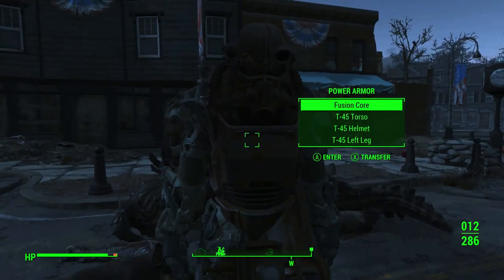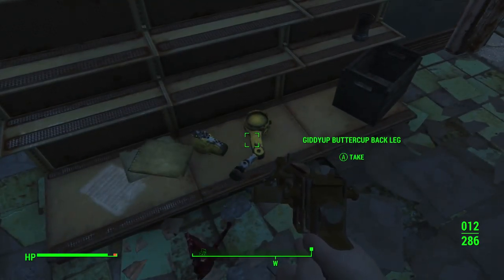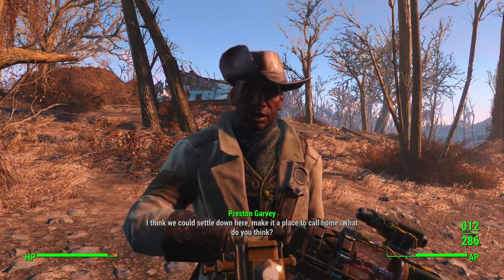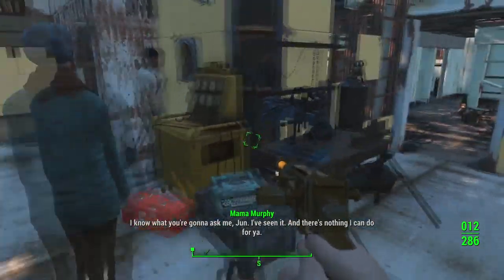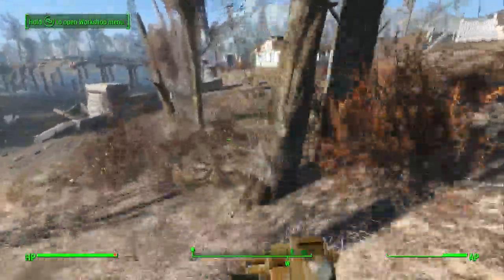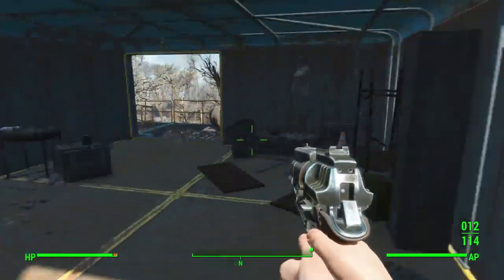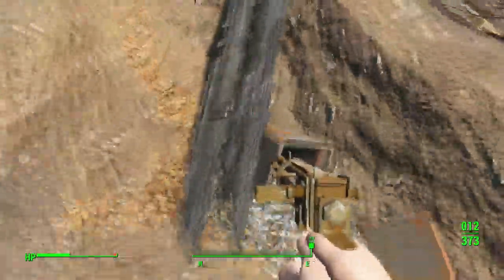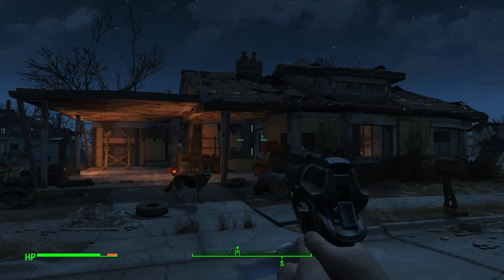HOLY EXPLODING MOLE RAT! |Fallout 4 Gameplay Walkthrough - Part 3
Hope you enjoy peeps. Whatever your reasons for joining us this fine day THANK YOU and have  a great rest of your day!

Fallout 4 is an open world action role-playing video game developed by Bethesda Game Studios and published by Bethesda Softworks. The game will be the fifth major installment in the Fallout series, and will be available for Microsoft Windows, PlayStation 4, and Xbox One.

Fallout 4 takes place 200 years after a war over resources that ended in a nuclear holocaust in 2077 – roughly the same time as the events of Fallout 3. The setting is a post-apocalyptic retro-future, covering a region that includes Boston, Massachusetts and other parts of New England known as the Commonwealth. Unlike previous titles, Fallout 4‍ '​s story begins on the day the bombs dropped: October 23, 2077. The player's character (voiced by either Brian T. Delaney or Courtenay Taylor) takes shelter in Vault 111, emerging 200 years later. Gameplay will be similar to Fallout 3. Completing quests and acquiring experience will level up the character, allowing for new abilities. With an optional first- or third-person view, players can explore Fallout 4‍ '​s open world setting at will, allowing nonlinear gameplay.